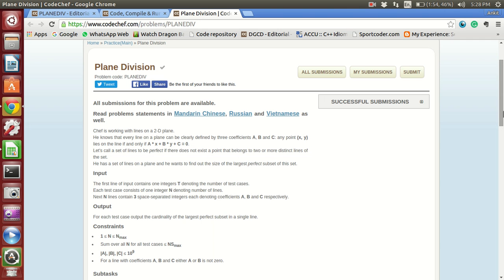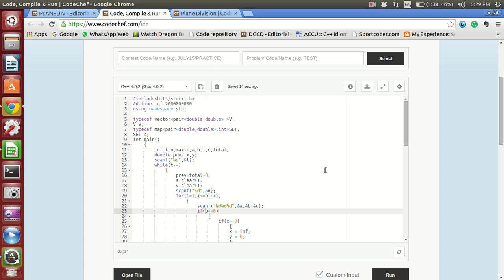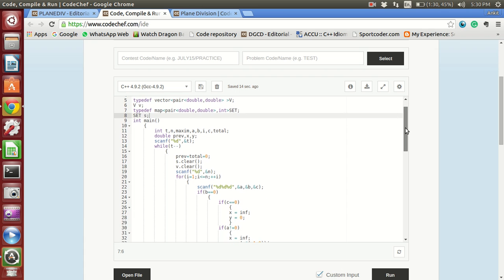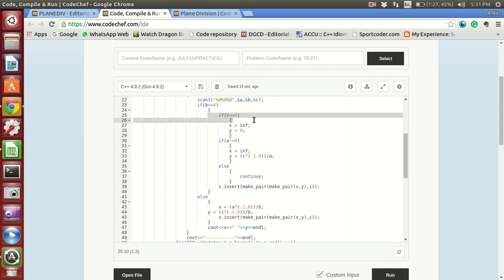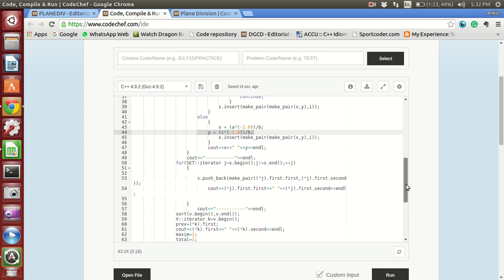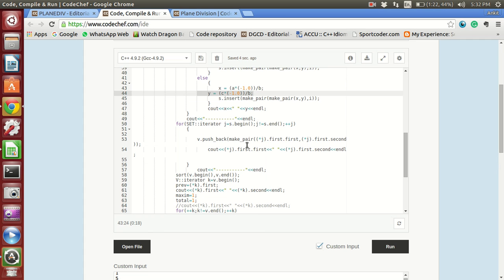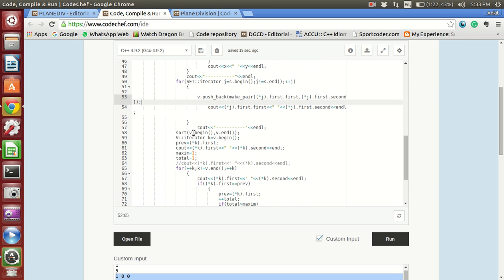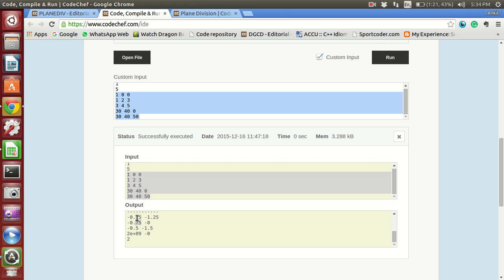CodeChef December 2015 Long Challenge Problem3 : PLANEDIV